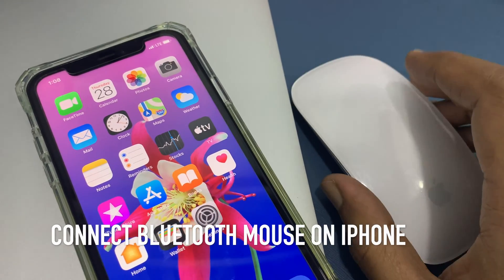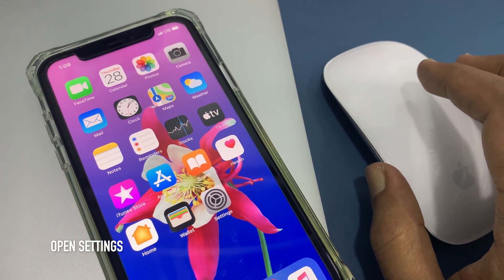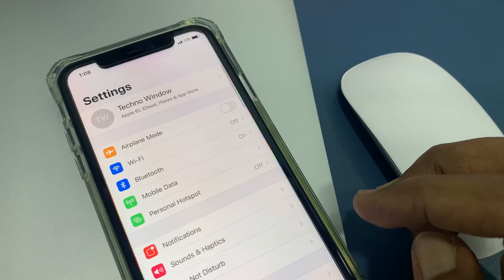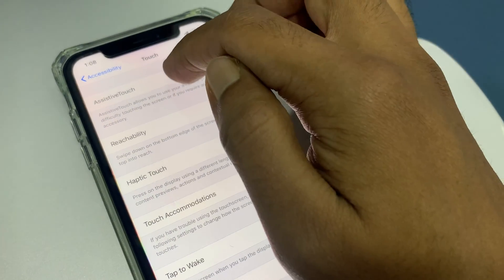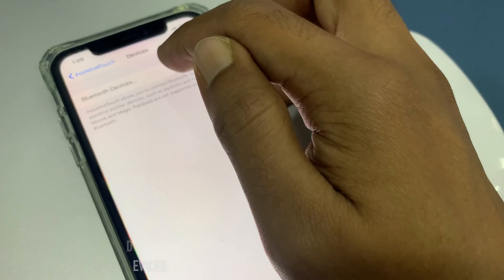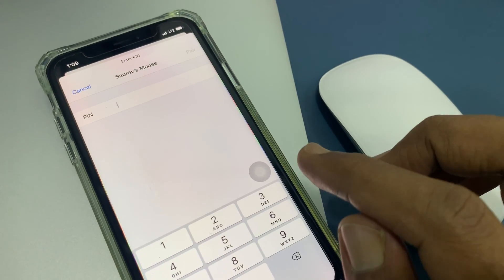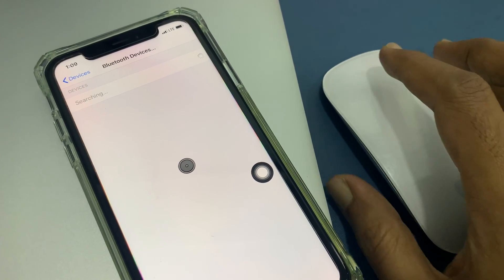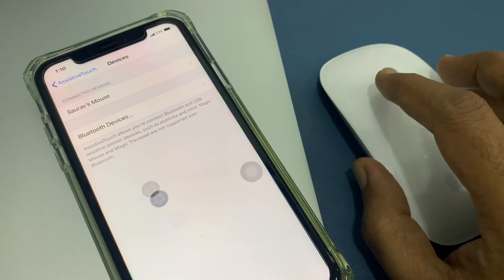How to Connect Bluetooth Mouse on iPhone (iOS 13)